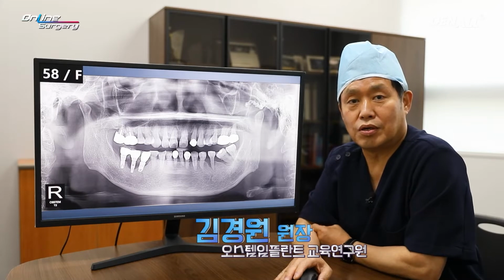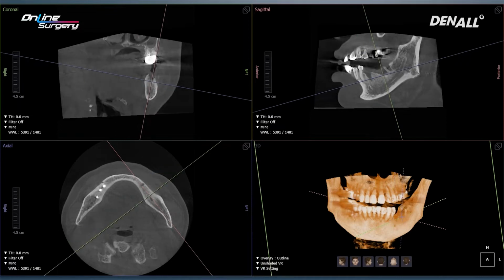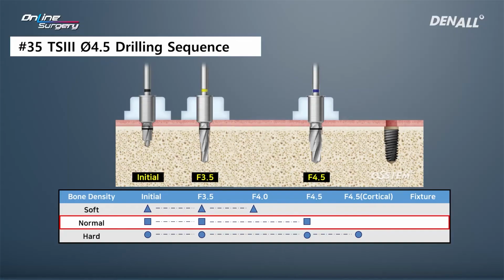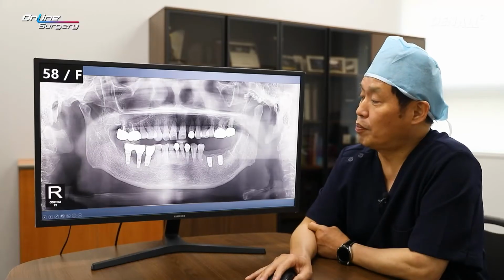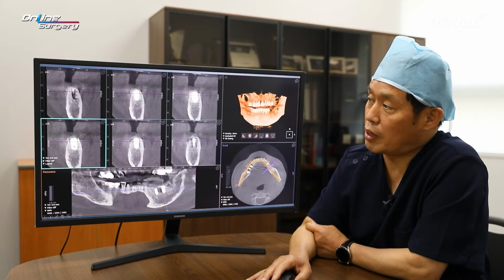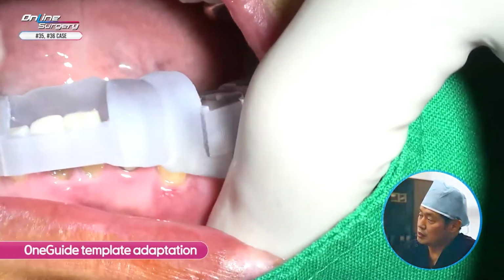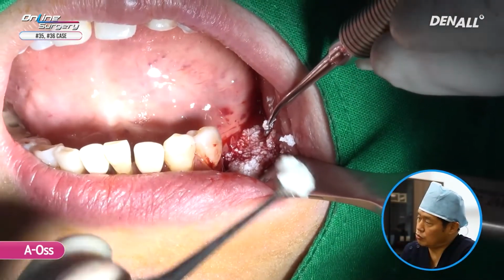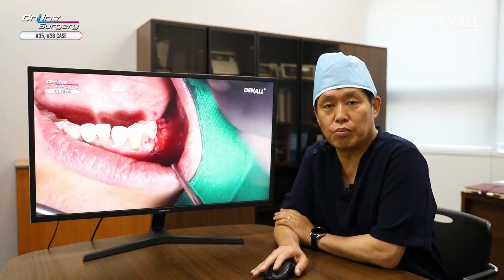[OSSTEM] Online Surgery: Placing Implants at #35, #36 Using OneGuide and GBR